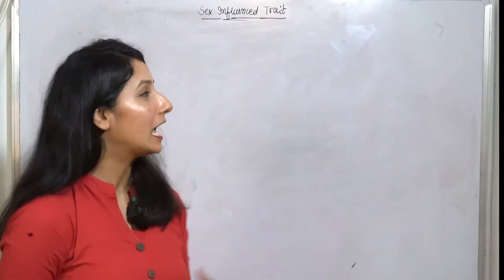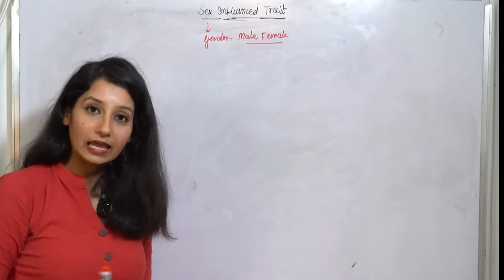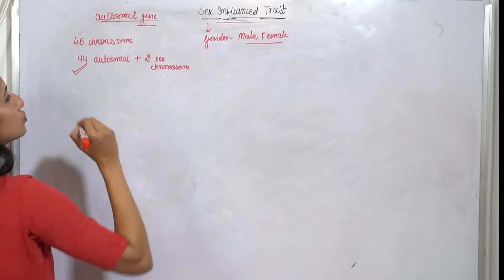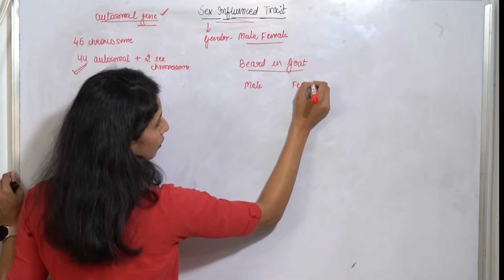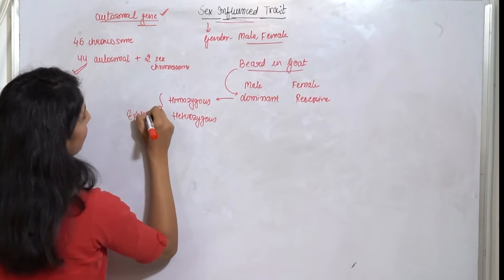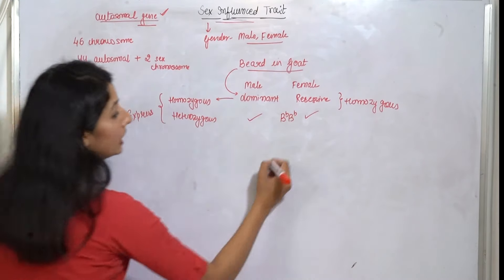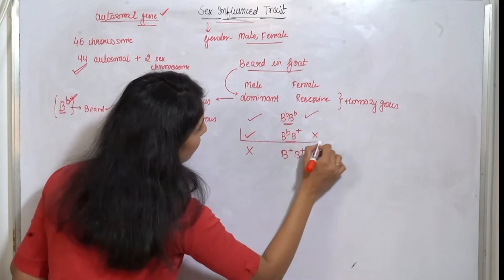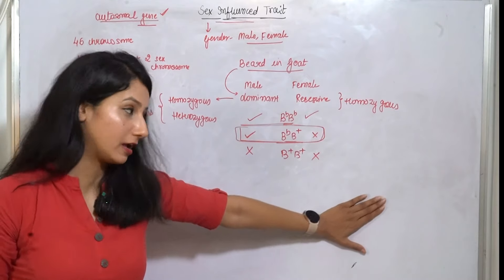Sex Influenced Traits I Inheritance Biology I Genetics I CSIRNET NEET IITJAM AIIMS GATE CLASS 12